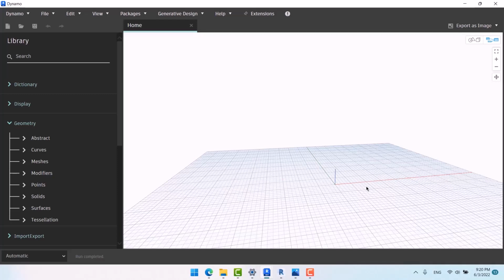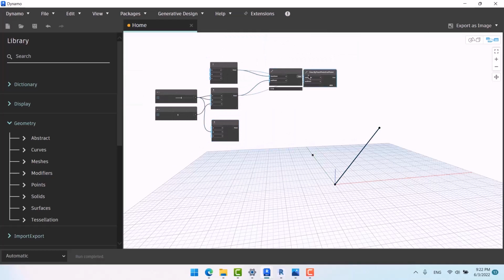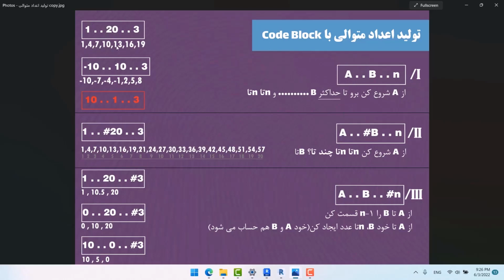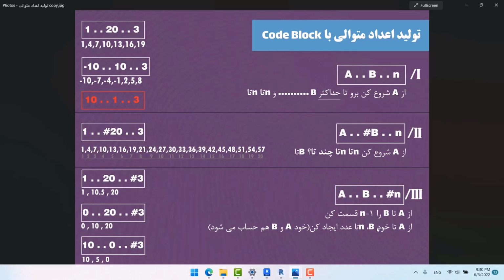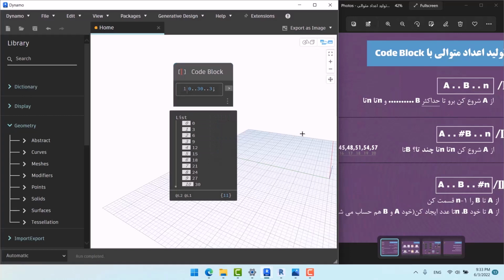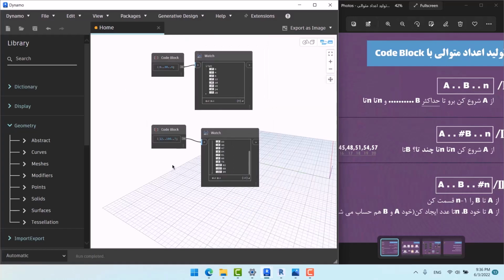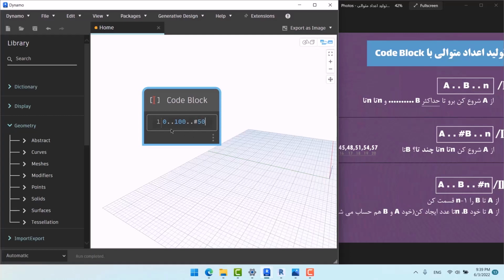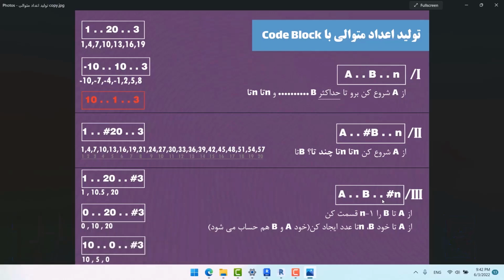Dynamo For Revit Masterclass - Session 5: Using Line Node